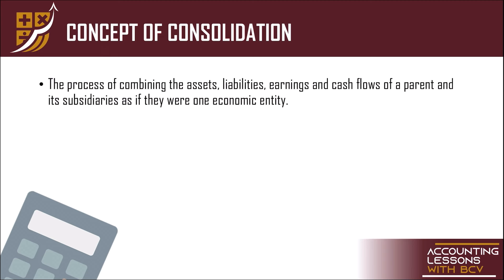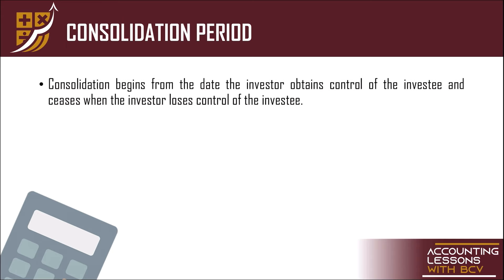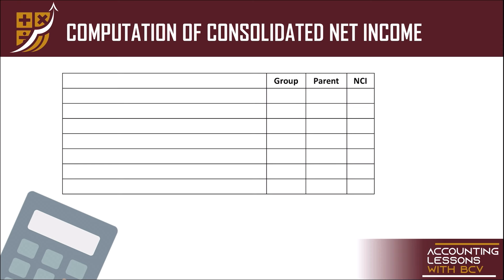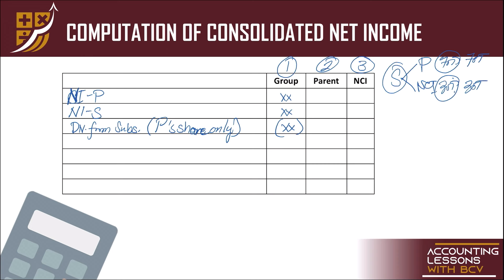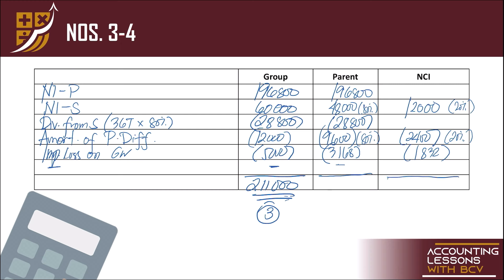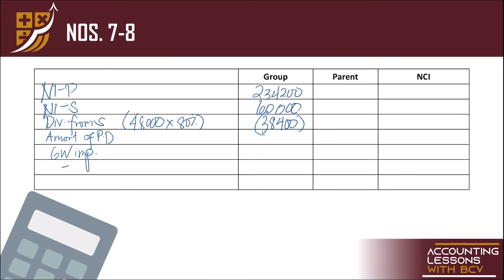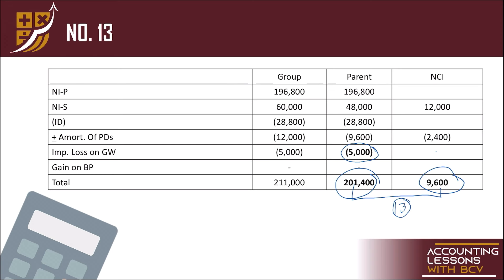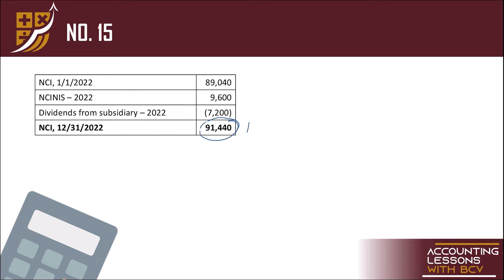AFAR: Consolidated Financial Statements - Subsequent to Date of Acquisition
This video discusses the procedures applied in consolidating the accounts subsequent to date acquisition in accordance with IFRS 10.

The handout used in this video is uploaded in this facebook group

Feel free to join the facebook group above.